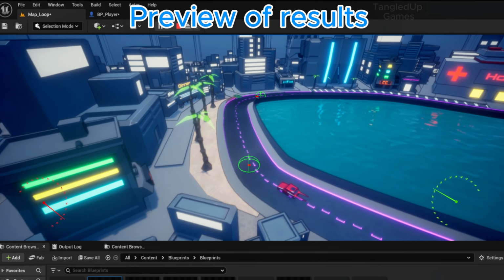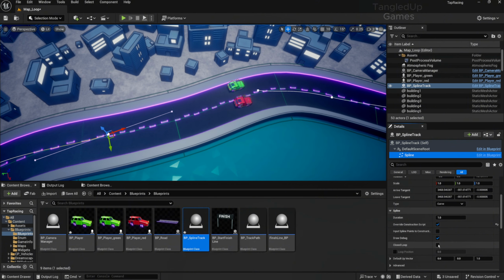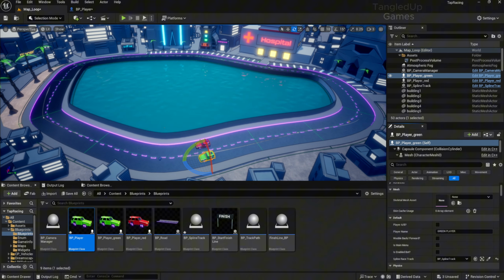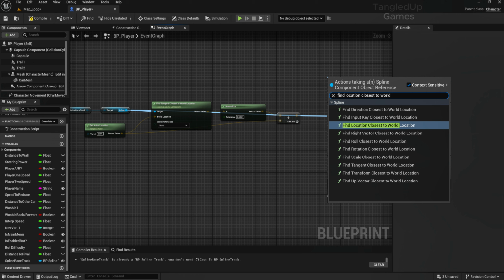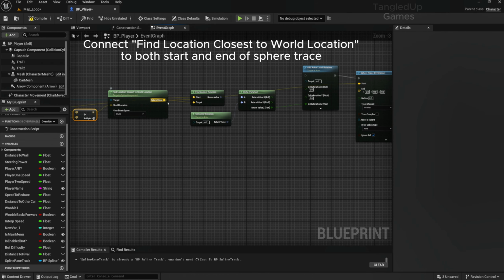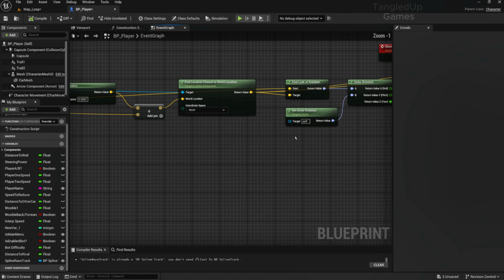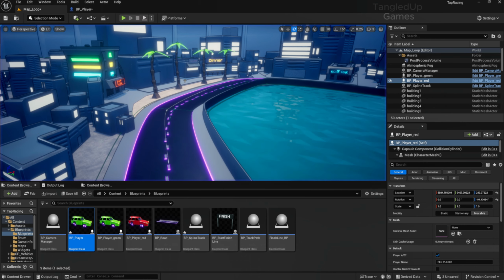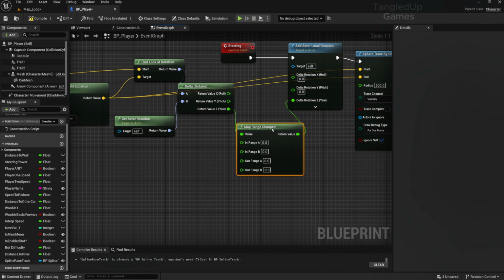Build a Dynamic Spline Follow Logic (UE5 Tutorial)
Hey, I'm Alex! In this Unreal Engine 5 tutorial I’ll show you how to make a racetrack using splines, but without attaching the cars to them. They’ll follow the spline dynamically, so you get smooth movement, drifting, and full control. This also works great for other objects or characters that need to follow splines indrectly.

I’ll go over how to build the spline, set it up in Blueprints, and get your cars to follow it using rotation and a custom event setup that’s cheaper than using Tick. Works great for racing games or anything that needs objects to follow a path.

00:00 – Intro & What We're Building
00:24 – Creating the Spline Track Actor
01:00 – Extending & Looping the Spline
01:40 – Connecting the Spline to the Character
02:20 – Setting Up Forward Car Movement
03:00 – Coding: Spline Tangent & Location Logic
03:50 – Using LookAtRotation for Car Orientation
04:30 – Adding Debug Tools & Performance Tips
05:10 – Custom Event Timer vs. Tick
05:50 – Testing and Fixing Car Behavior
06:30 – Using Offset to Improve Car Tracking
07:10 – Tuning Friction for Drifting or Grip
07:50 – Optional Clamp for Smoother Turns
08:30 – Final Tweaks & Realistic Handling
09:10 – Wrap-Up & Summary